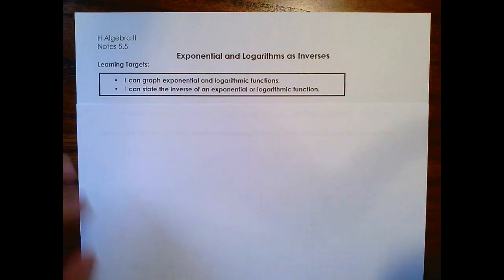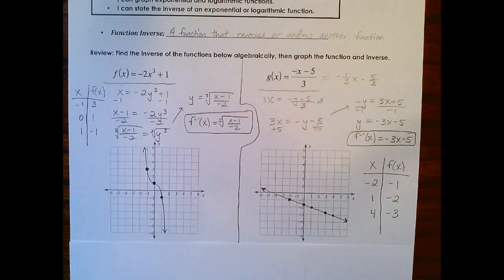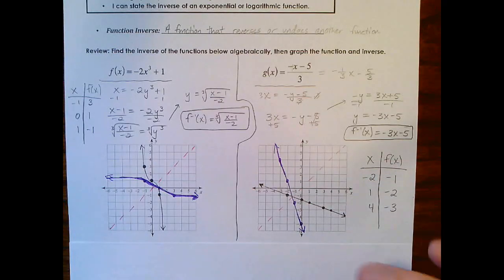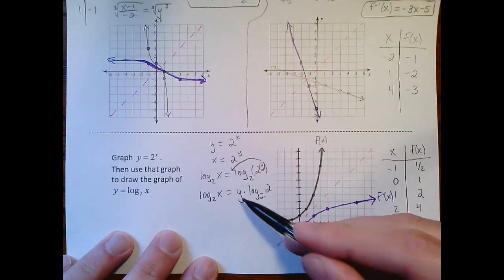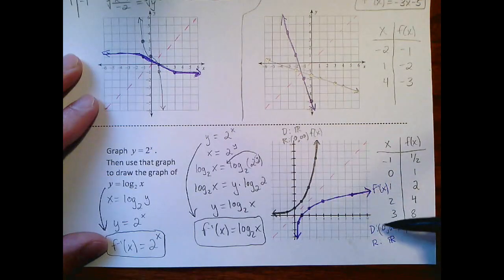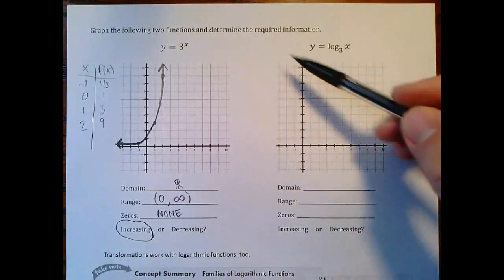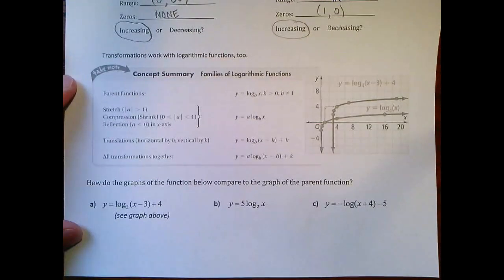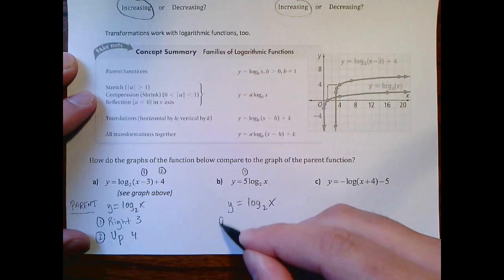Exponentials and Logarithmic Functions as Inverse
We discuss what it means for a function to be an inverse algebraically, graphically and conceptually. We also discuss how this pertains to exponentials and logarithmic functions and what implications this has on domain and range of those functions as well. We discuss graphing logarithmic functions by using properties of inverse and finish the discussion with transformations of logarithmic functions.